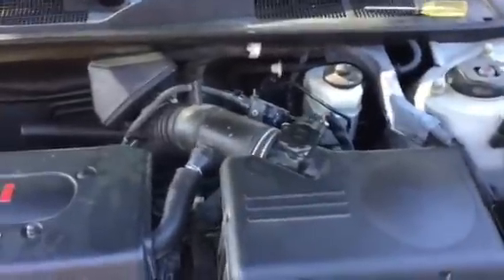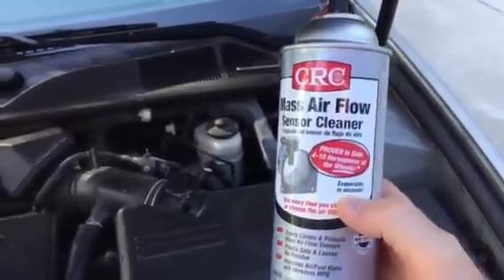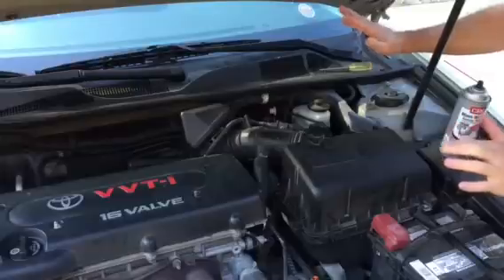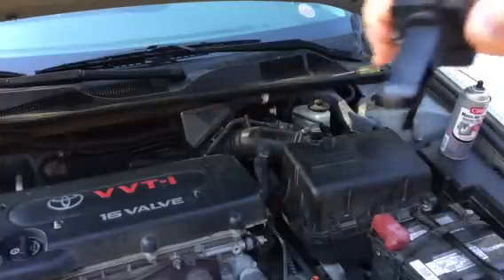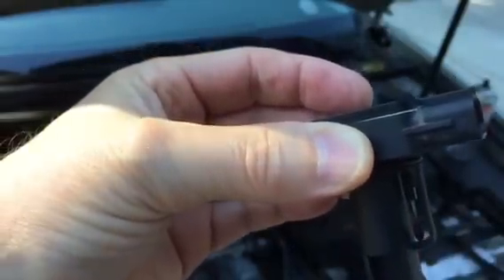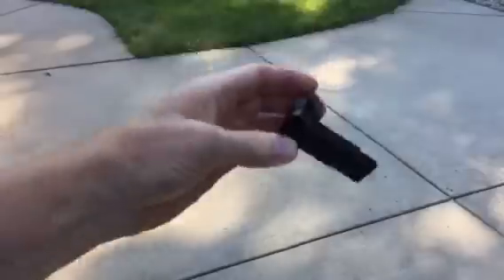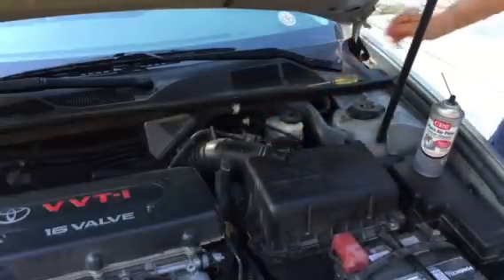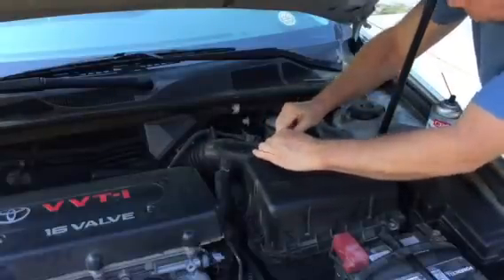Why Does My Car Lose Power Loss Of Acceleration?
Trouble Code P0100 P0104 P0171 P0172 P0174 If you clean or replace your Mass Air Flow Sensor it might take up to 100 miles of driving for your check engine light to turn off.  You might also like watching